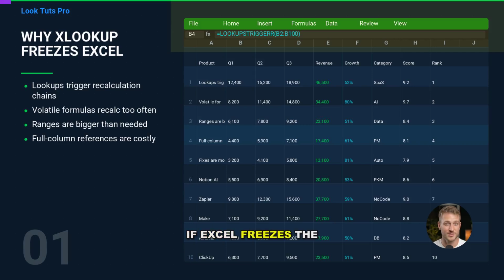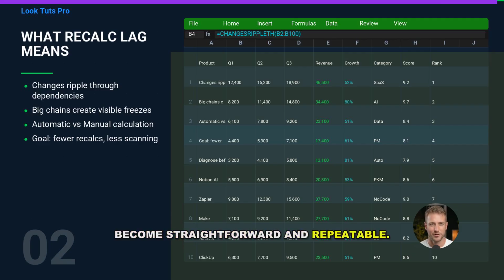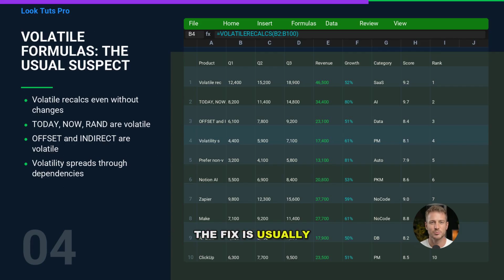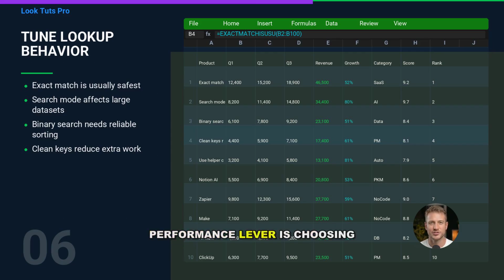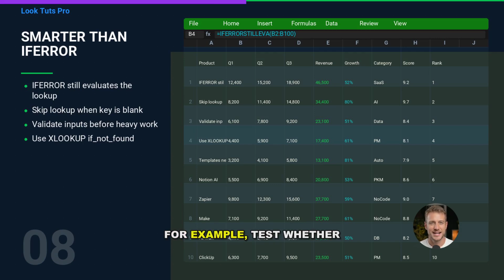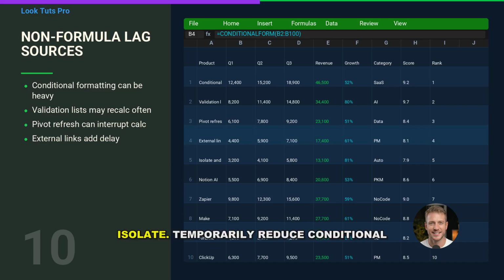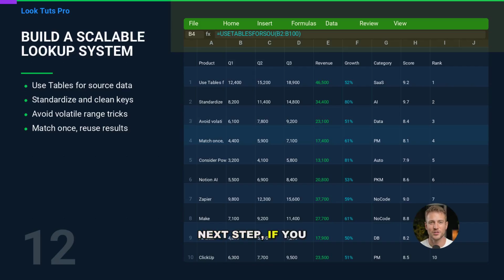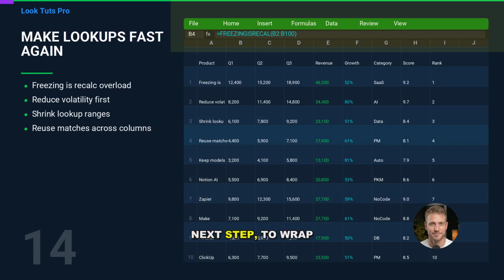Excel Freezes with XLOOKUP/VLOOKUP: Fix Volatile Formulas + Recalc Lag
Excel freezing around XLOOKUP or VLOOKUP is usually caused by recalculation overload, not the lookup function itself. This breakdown shows how volatile formulas, oversized ranges, repeated matches, and heavy formatting combine into recalc lag—and how to fix each one with practical patterns. Use these steps to keep large workbooks responsive without sacrificing accuracy.

⏱️ Chapters:
00:00 Why XLOOKUP Freezes Excel
00:55 What Recalc Lag Means
01:51 Find the Real Bottleneck
02:47 Volatile Formulas: The Usual Suspect
03:46 Stop Using Full Columns
04:41 Tune Lookup Behavior
05:38 Don’t Repeat the Same Match
06:27 Smarter Than IFERROR
07:19 Dynamic Arrays Can Amplify Lag
08:15 Non-Formula Lag Sources
09:14 Control Calculation for Diagnosis
10:18 Build a Scalable Lookup System
11:13 The Fix-It Checklist
12:09 Make Lookups Fast Again
12:59 Conclusion & Outro